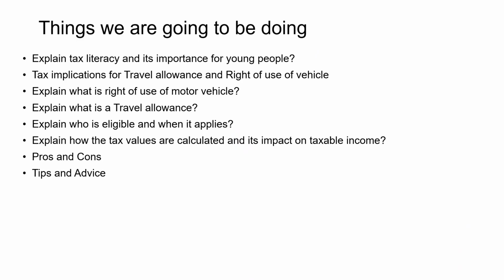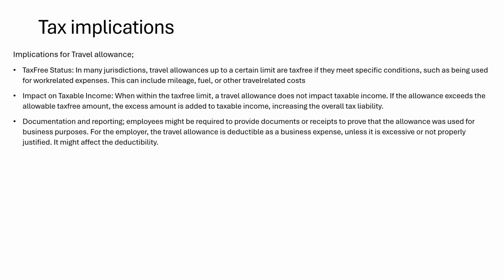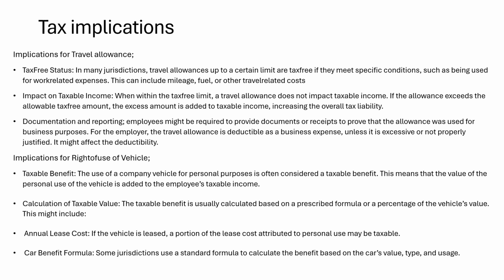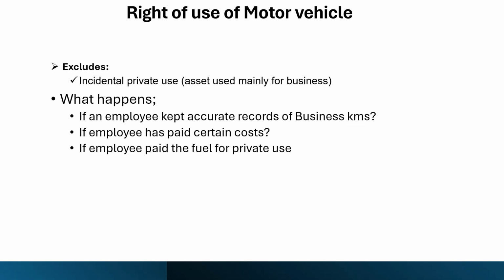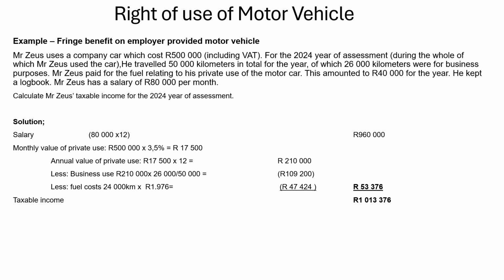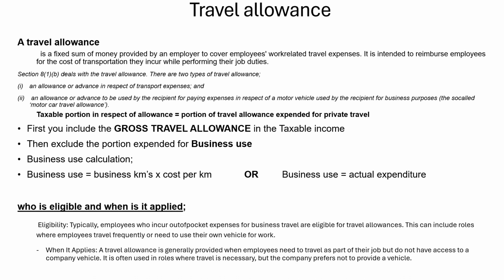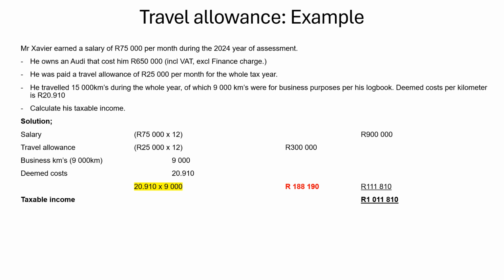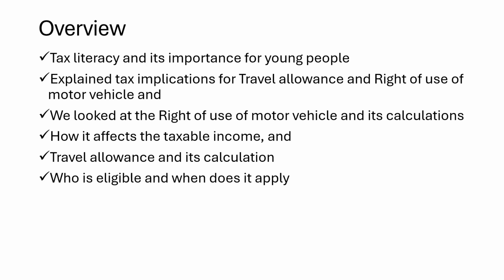INDIVIDUALS FRINGE BENEFIT RIGHT OF USE OF VEHICLE VS TRAVEL ALLOWANCE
educating young people about taxes and their impact on taxable income.